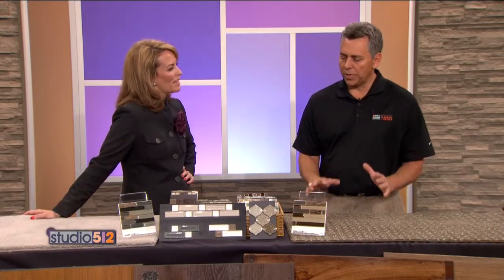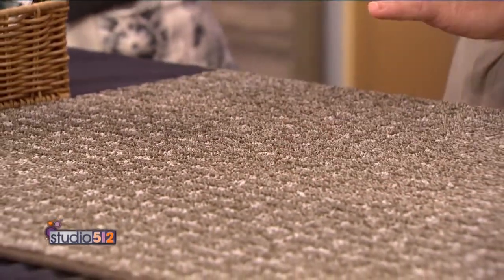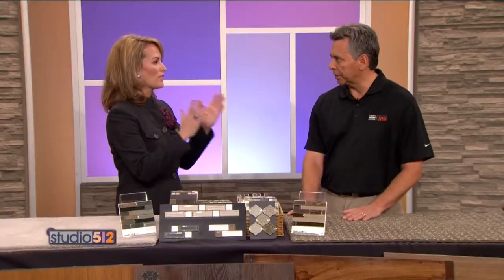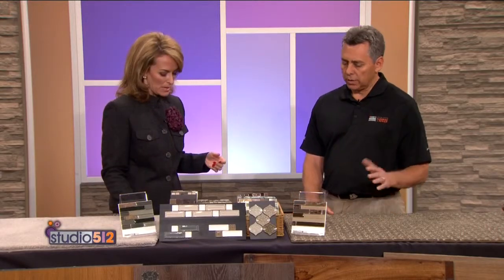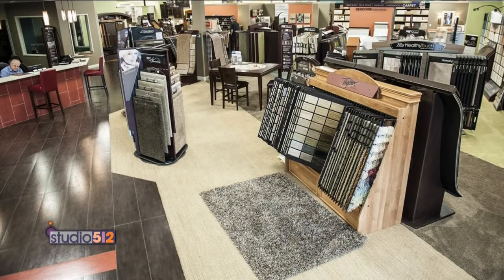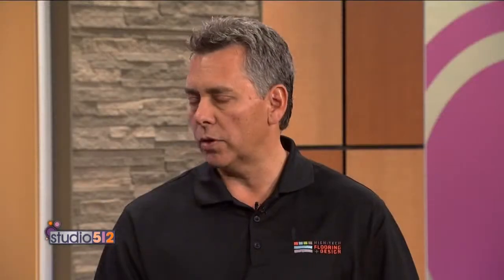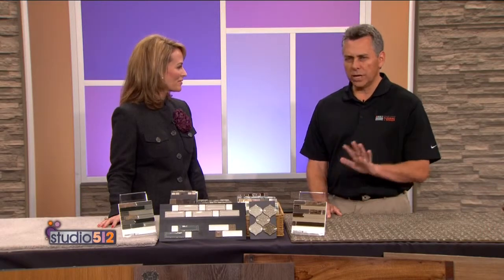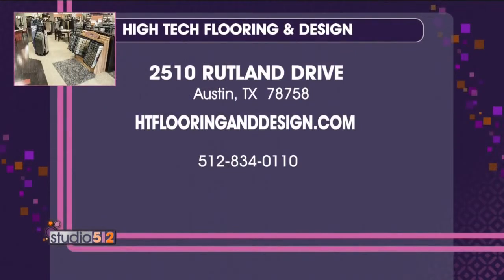Floors that add value to your home